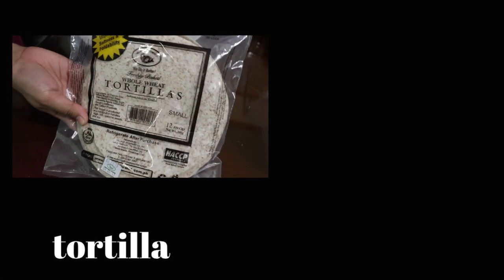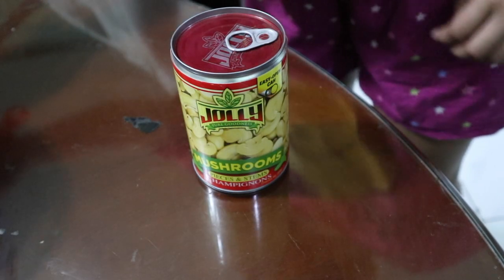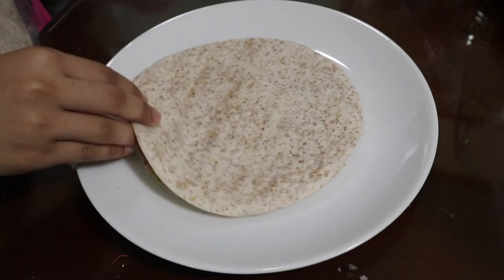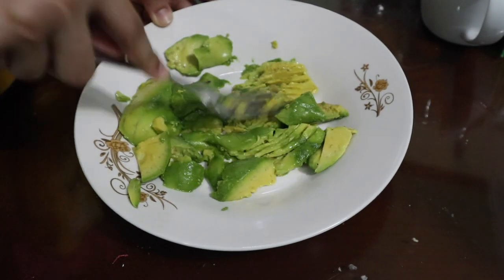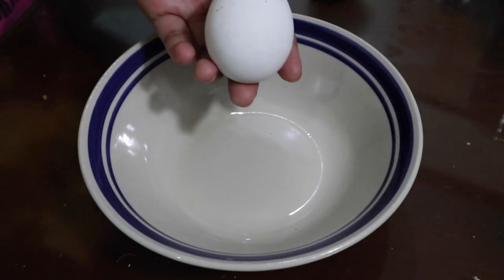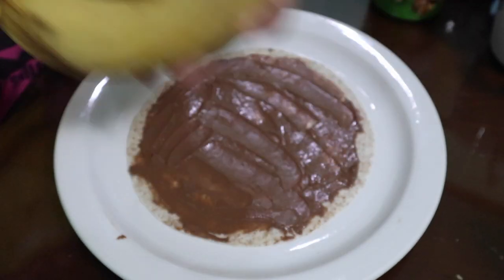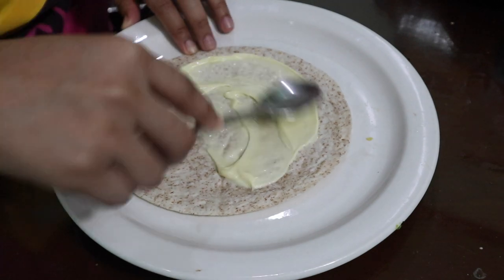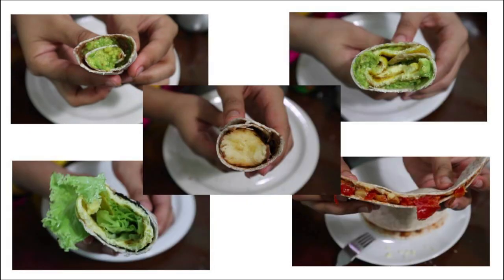5 easy-to-make vegetarian snacks ft. tortilla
Hi! My name is Cali. I'm a college student who, despite having very limited funds and terrible time management skills, is trying to be healthy and fit. Here are some of the recipes I love to cook and eat weekly/daily. While I do try my best to have a meatless diet, I sometimes eat fish, chicken, and seafood. I hope this video somehow inspires you to be more conscious with what you eat, even if you're on a tight budget and schedule.